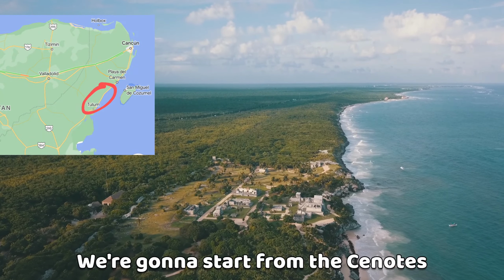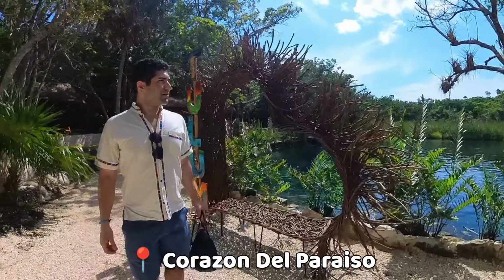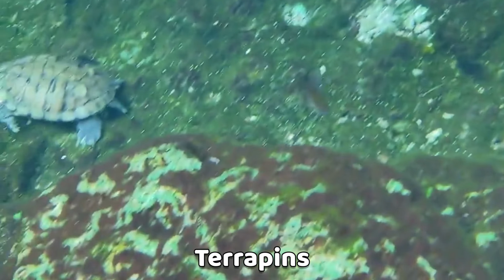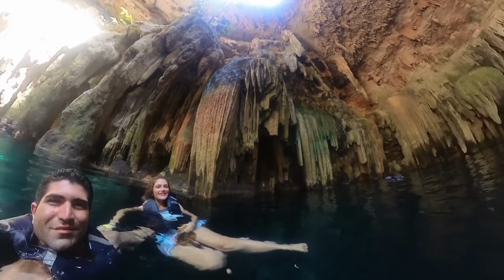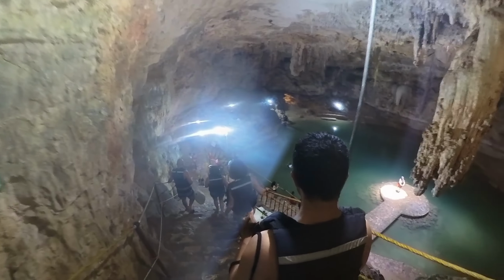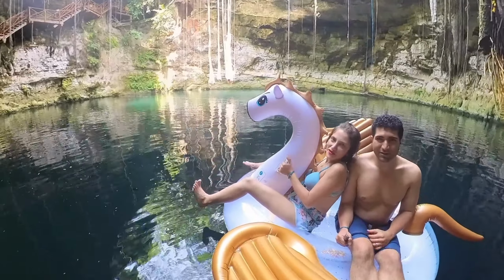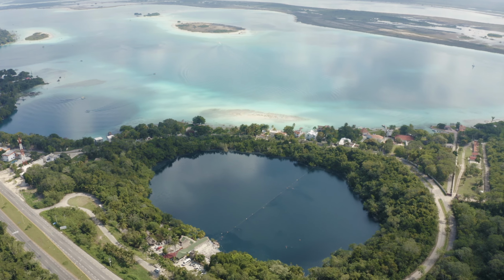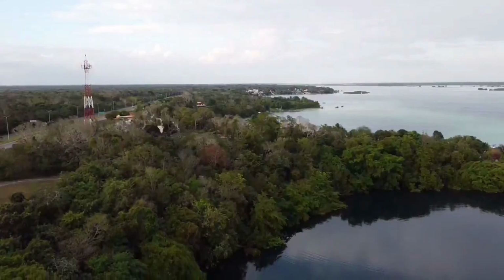Top 10 Cenotes in Mexico 🇲🇽 Yucatan Peninsula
The Yucatán Peninsula is heaven for lovers of natural swimming holes! Cenotes are a network of natural pools that are interconnected from under the ground. There are thousands of them in Yucatán peninsula, each with their own unique characteristics. It's impossible to see them all, that's why you need to choose carefully to make the best out of your time. We've visited tens of cenotes after lots of research, and here's our choice of top ten, to make your selection a bit easier ☺️🇲🇽

00:00 - Introduction
00:41 - Cenote Azul in Quintana Roo
02:38 - Cenote Corazon Del Paraiso
04:34 - Gran Cenote
05:31 - Cenote Calavera
06:32 - Tsukan Cenote
08:52 - Cenote Suytun
10:18 - Cenote Secreto Maya
12:10 - Cenote Xcanche
13:39 - Cenote Esmeralda
15:19 - Cenote Azul in Bacalar